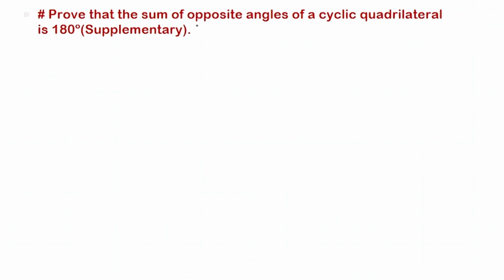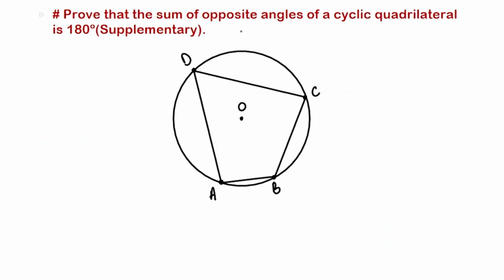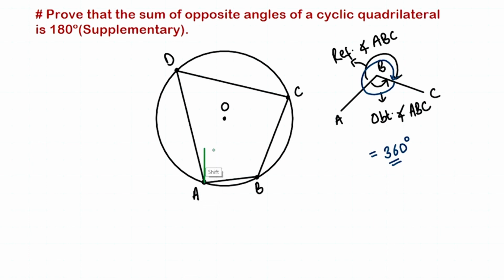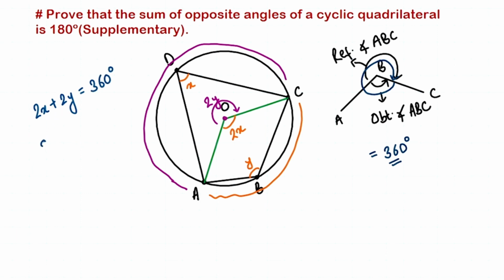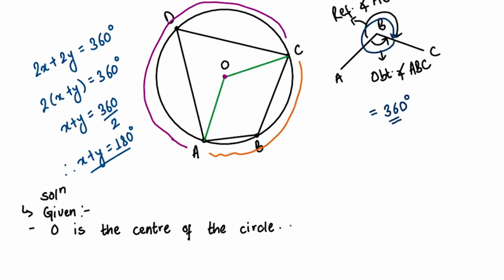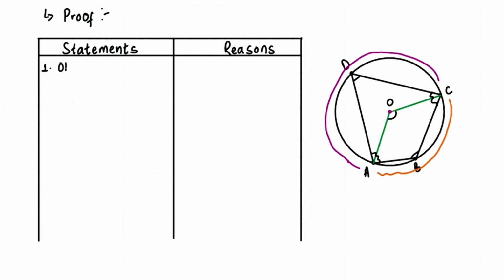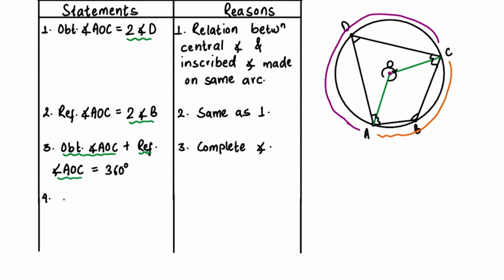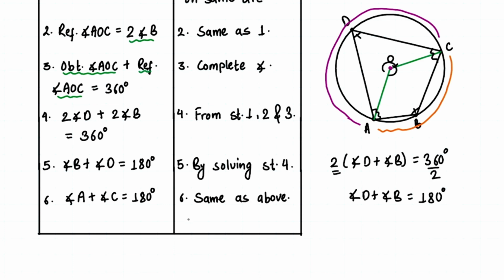Opposite Angles of a Cyclic Quadrilateral Are Supplementary | Circle Theorem Proof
Learn the proof of the cyclic quadrilateral theorem step by step.

The theorem states:

Opposite angles of a cyclic quadrilateral are supplementary.

and

∠B + ∠D = 180°

In this video, we prove this result by using an important circle theorem:

The central angle is twice the inscribed angle standing on the same arc.

We also use basic angle concepts such as obtuse angles, reflex angles and the complete angle of 360° to complete the proof.

In this video, you will learn:
- What a cyclic quadrilateral is
- What supplementary angles mean
- Why opposite angles add up to 180°
- How the central angle theorem is used in the proof
- How reflex and complete angles help explain the result
- How to write the proof step by step

Key result:

∠B + ∠D = 180°

This theorem is useful when solving geometry problems involving quadrilaterals whose four vertices lie on a circle.